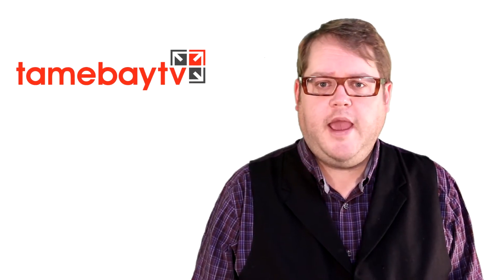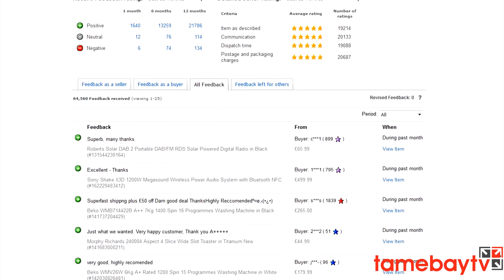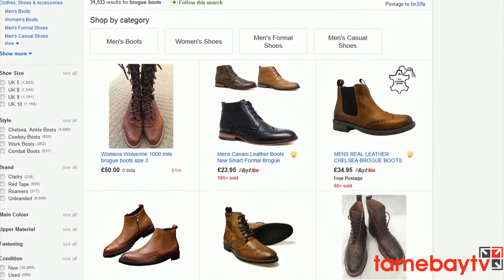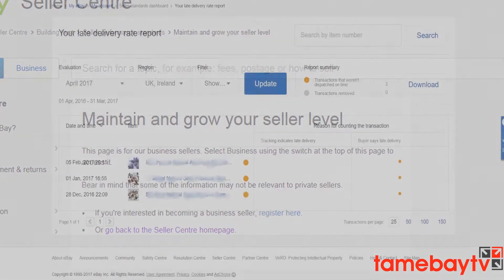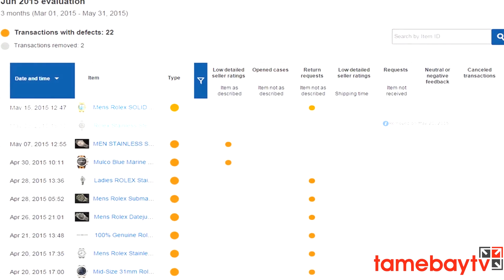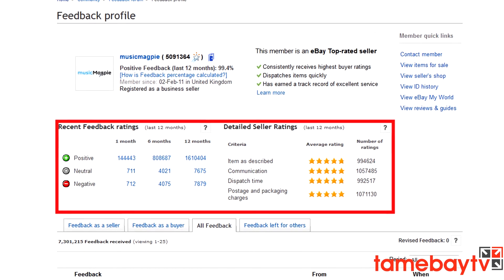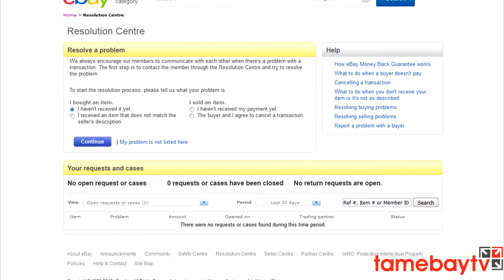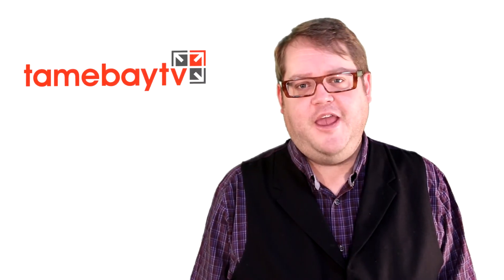How to sell on eBay: Defects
In the first of this series of 10 vbooks on "How to Sell on eBay," Dan Wilson, editor of Tamebay, explains what eBay's defects systems is and how you can avoid getting defects.

This video series is brought to you in association with One Stop Order Processing, for more information please